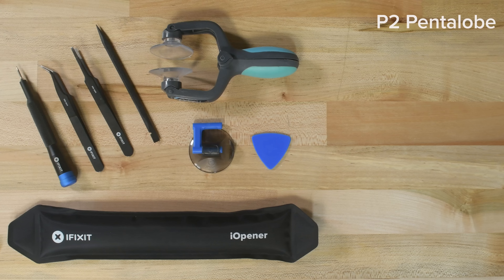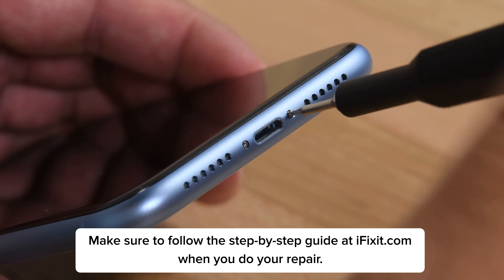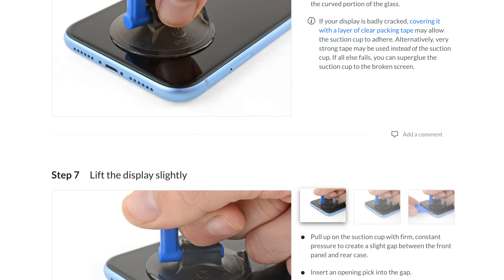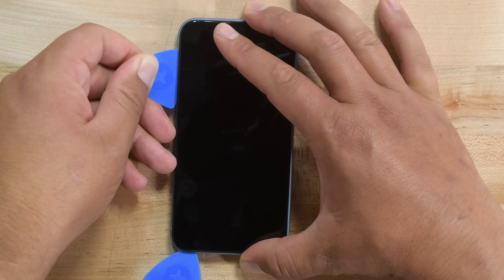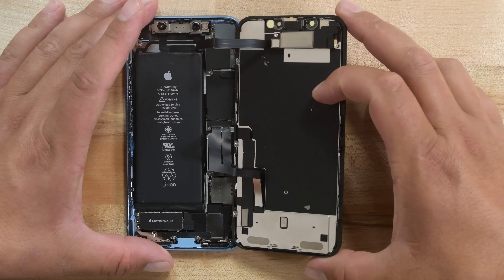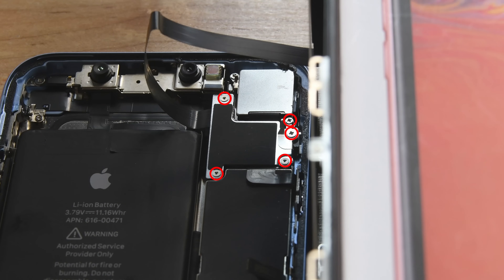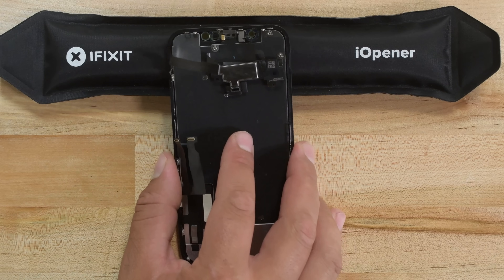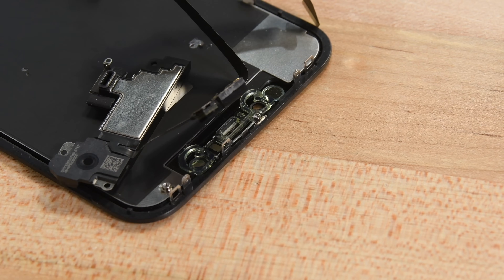iPhone XR Display Replacement!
The liquid retina display on the iPhone XR is a thing of beauty, but a cracked display isn’t. So today we are going to show you how to replace the display on your iPhone XR! Replacing it isn’t that hard—it will take you about 40 minutes.

Follow the guide!

The Pro Tech toolkit is our go-to kit for any repair!

Re-apply Adhesive to your display using our video guide!

Timestamps!
00:00 Intro
00:12 Tools Required
00:37 Warnings
01:00 Opening Phone
02:45 Removing Display
03:50 Removing Earpiece Speaker Assembly
04:55 Removing LCD Shield Plate
06:51 Installing LCD Shield Plate Onto New Display
07:38 Installing Earpiece Speaker Assembly
08:30 Installing Display
09:22 Closing Phone